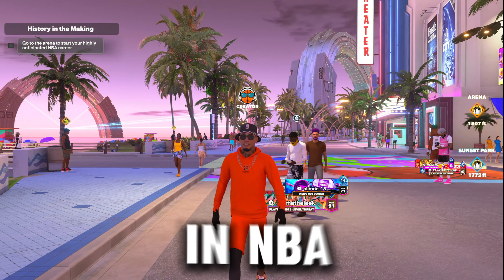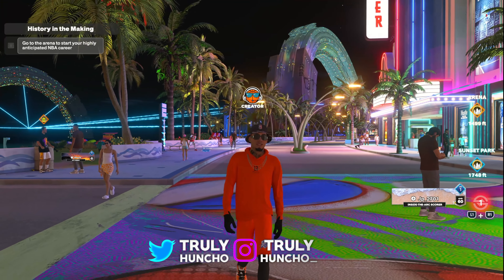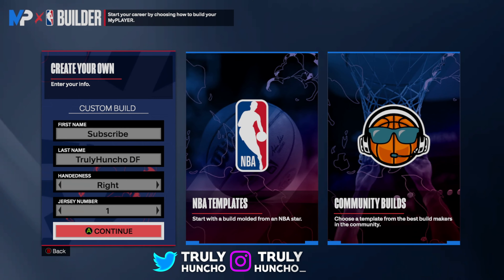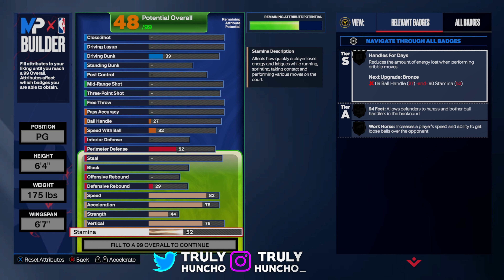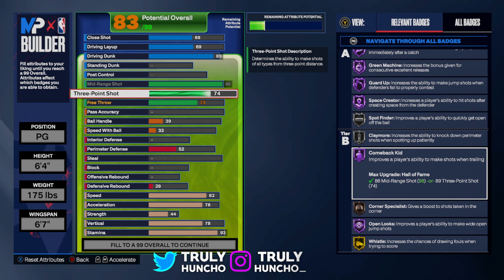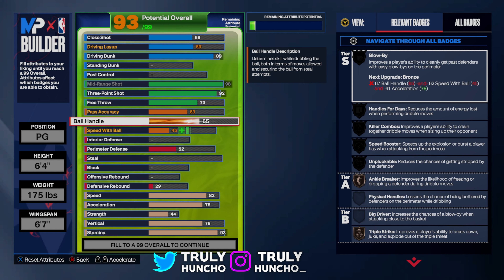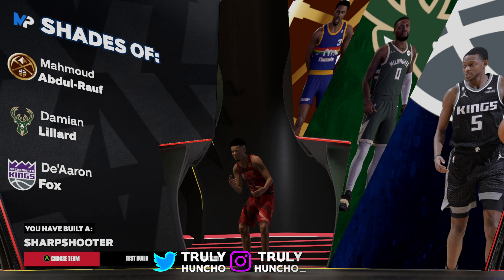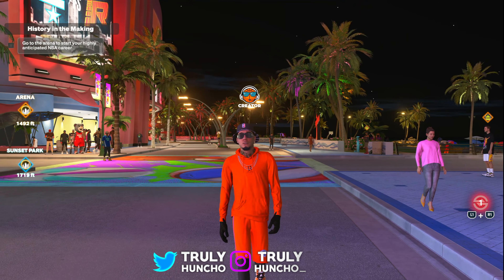This 99 MID RANGE SHOT “Sharphooter” BUILD IN NBA 2K24 With CONTACT DUNKS is A GLITCH IN NBA 2K24!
This CATFISH "SHARPSHOOTER" BUILD in NBA 2K24 With CONTACT DUNKS is A CHEAT CODE IN NBA 2K24!

this build got a 99 MID RANGE shot in NBA 2K24, a 92 THREE PT SHOT SHOT IN NBA 2K24 and WAY CRAZIER ATTRIBUTES!

TRULYHUNCHO_